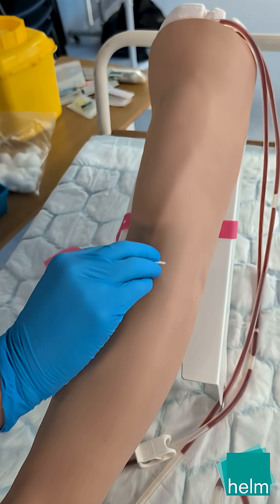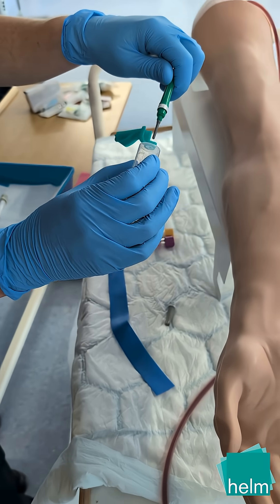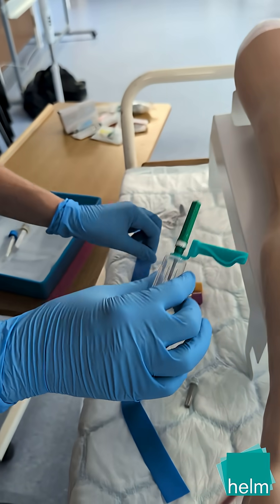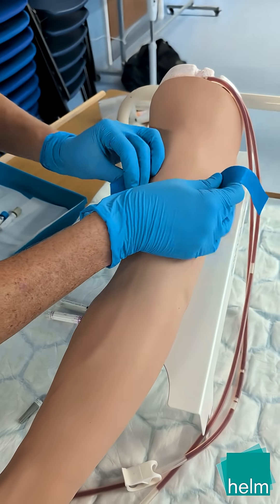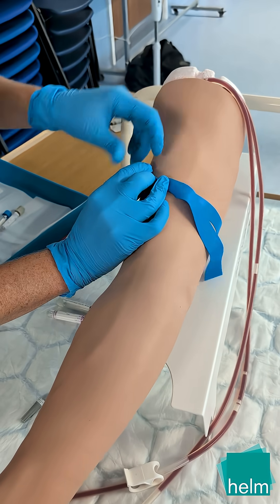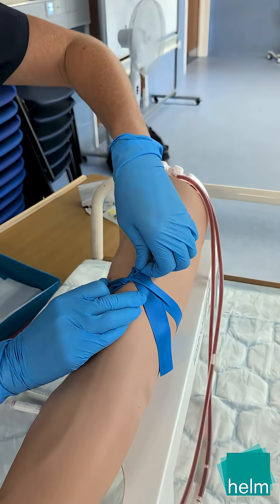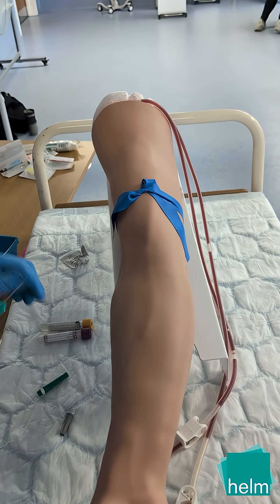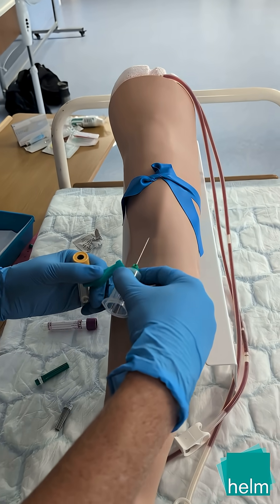Venepuncture Taking Blood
Health professionals must follow the local policies and procedures in their area when undertaking skills with people. This content was generated by Dr Alexandra Carlin (Assistant Professor); George Gadd (Learning Technologist); Thomas Stackpoole (Assistant Professor); Dr Liz Charalambous (Assistant Professor); Claire Mitchell (Student Nurse); Mark Allsop (Digital Learning Officer) and Oscar Crossan Jory (Digital Learning Officer).